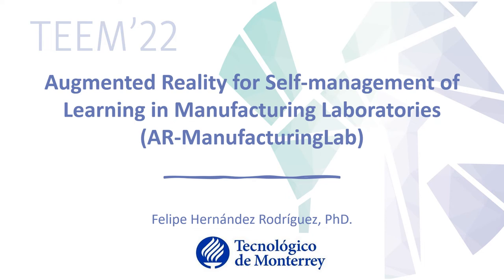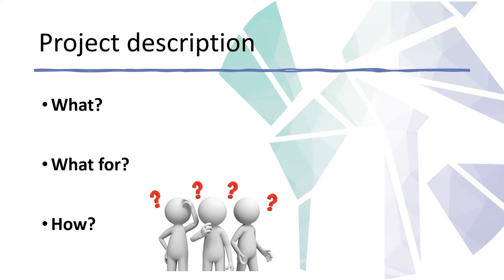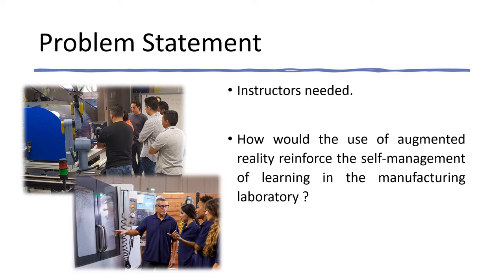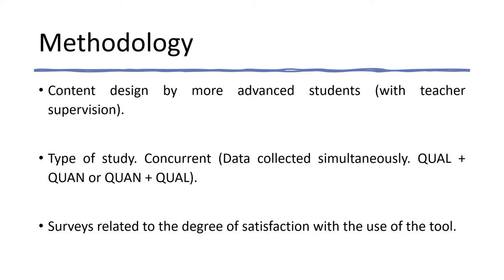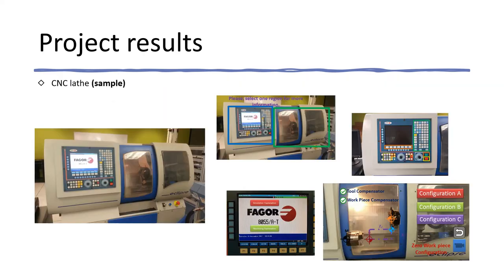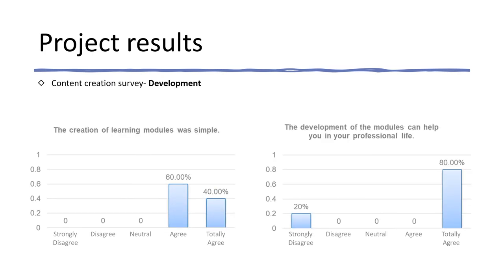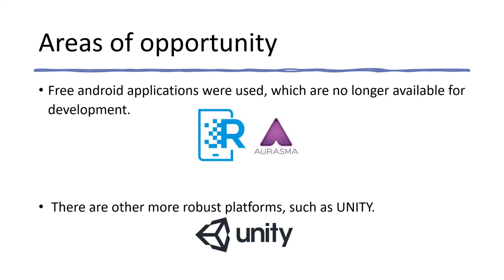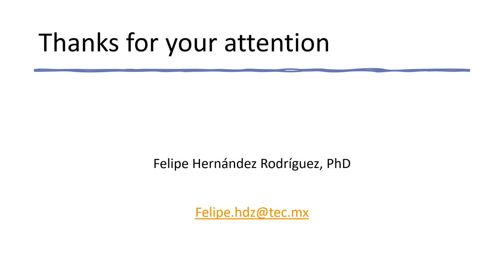ID130 - Augmented Reality for Self-management of Learning in Manufacturing Laboratories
ID130 - Augmented Reality for Self-management of Learning in Manufacturing Laboratories (AR-ManufacturingLab). Felipe Hernández-Rodríguez